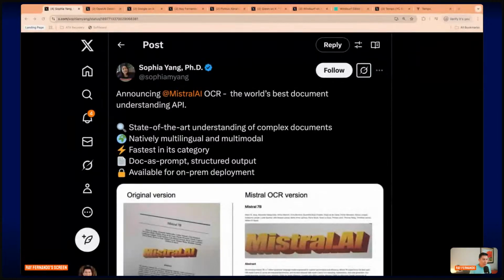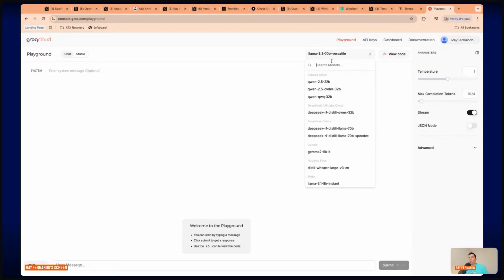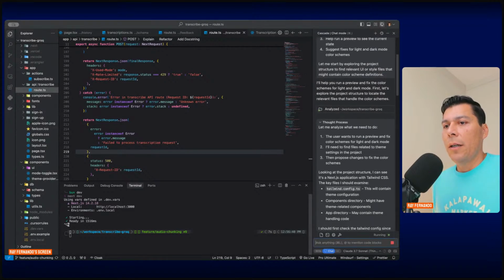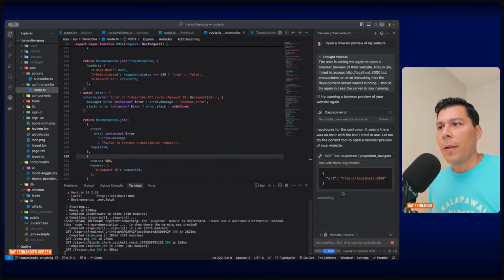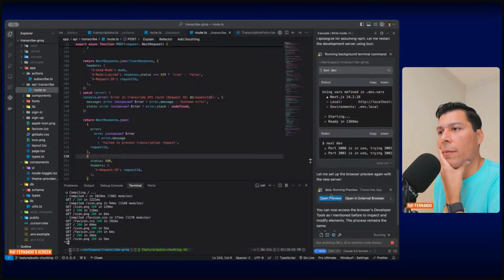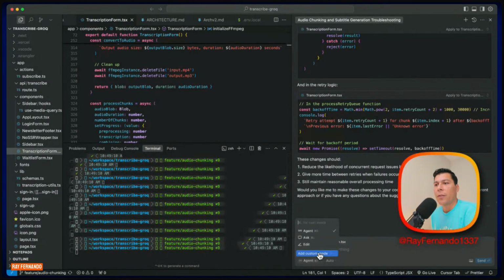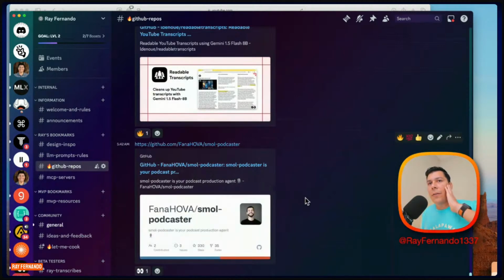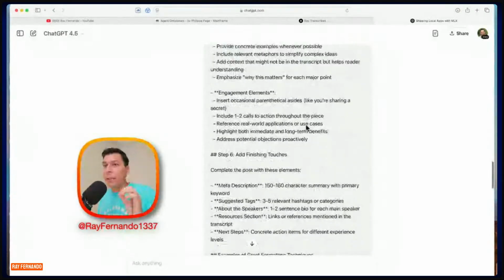Exploring the Latest in AI Development Tools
In a rapidly evolving tech landscape, AI development tools are transforming how engineers build and deploy applications. Join me, Ray Fernando, as I break down the latest innovations reshaping the developer experience. This comprehensive analysis explores cutting-edge AI tools, practical applications, and future development trends. In this episode, we explore:

- How Mistral's OCR capabilities deliver multilingual support at a fraction of competitors' cost
- Why OpenAI's ChatGPT for Mac OS is changing the coding efficiency game
- The real impact of Google's new AI search mode on developer workflows
- Breaking insights from my hands-on Windsurf live coding session

🕒 Key moments:
00:00 AI News and Updates Overview
02:47 Mistral's OCR and OpenAI's ChatGPT for Mac OS
05:55 Google's New AI Mode and Steve Builder IO Insights
08:48 Cursor Board and Project Sharing Innovations
12:03 Tempo Labs and Streamlining Development Workflows
14:47 Windsurf's New Features and Live Coding Session
30:41 Debugging Development Issues
34:52 Exploring Live Stream Setups
36:19 Understanding MCP Servers
38:40 Future Live Streaming Plans
43:53 Community Engagement and Discord
49:02 Transcription Tools and AI Content Creation
56:44 Reflections on Learning and Development

Special thanks to everyone who participated in the live chat and contributed questions about AI development tools, livestreaming setups, and content creation workflows.